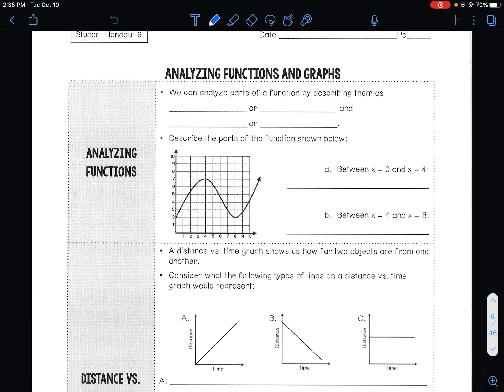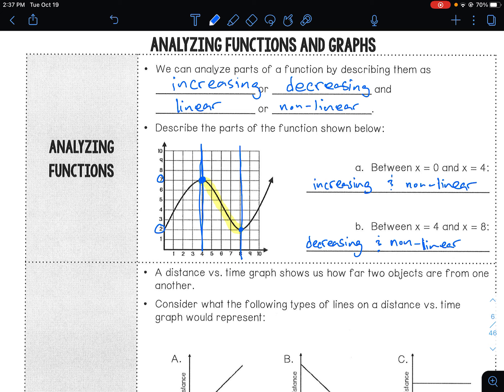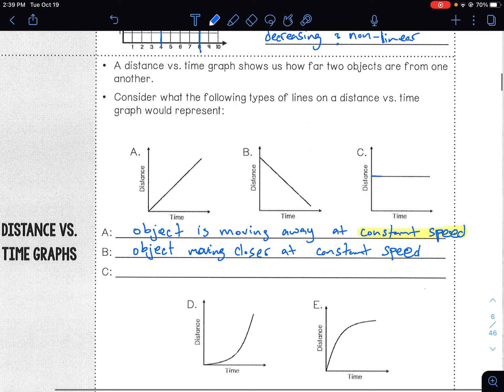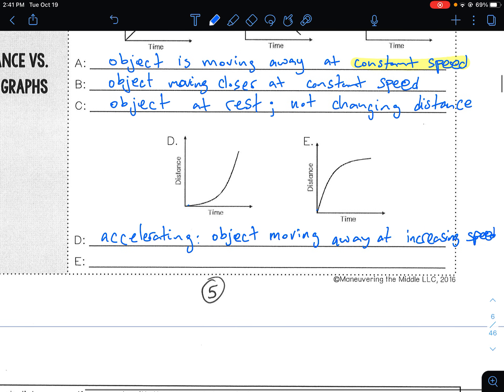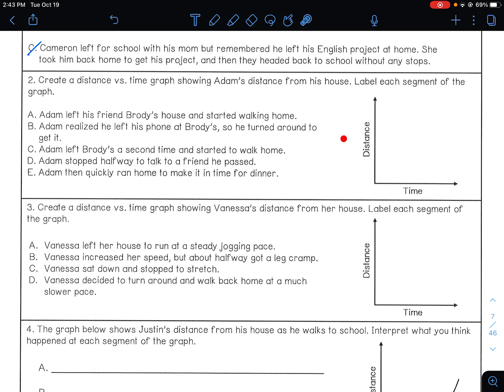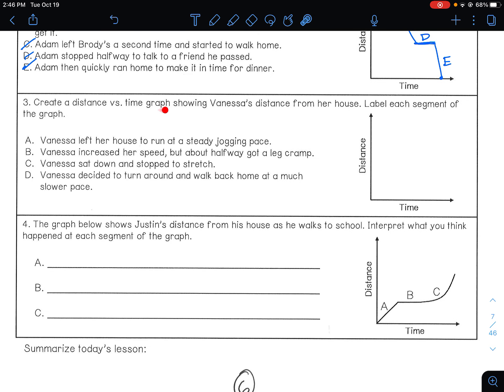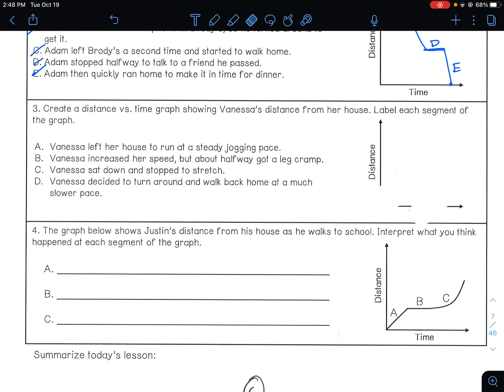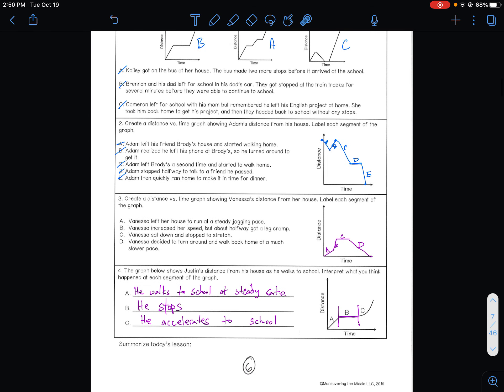M8 - 4.6 NOTES Analyzing Functions and Graphs